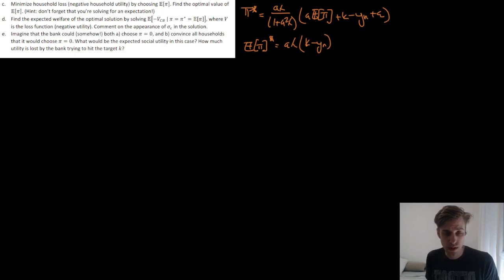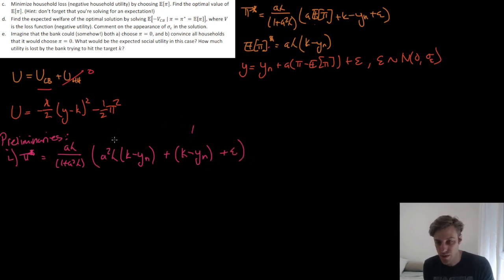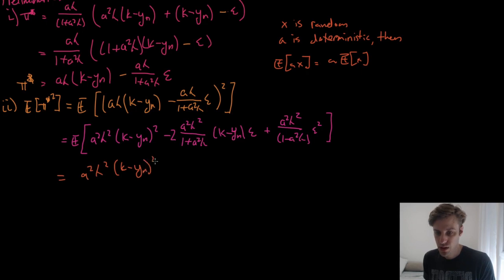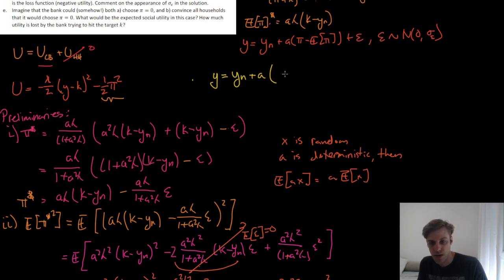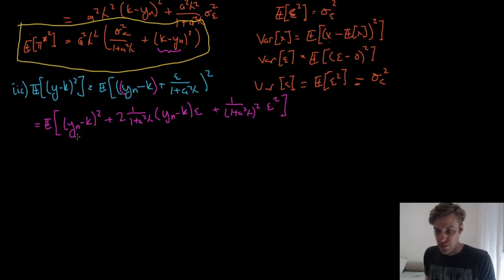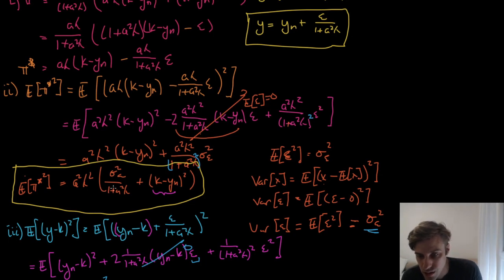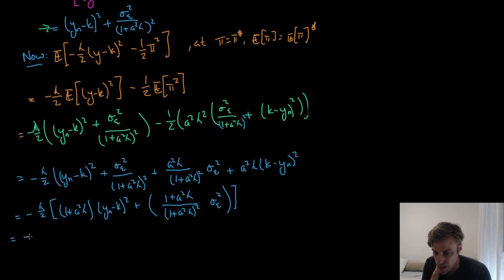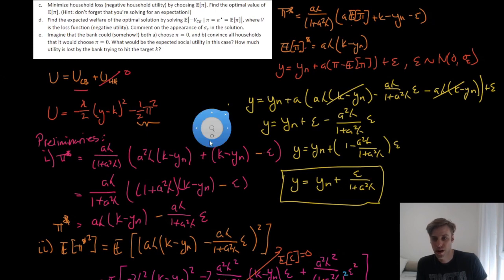TD2 Problem Set Part 3 Question d